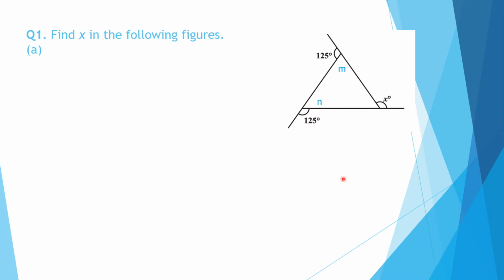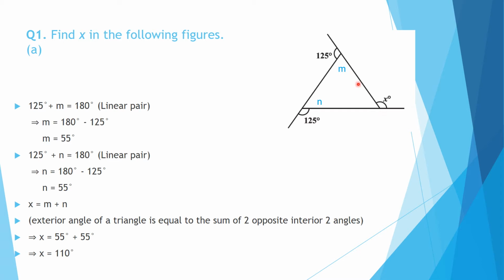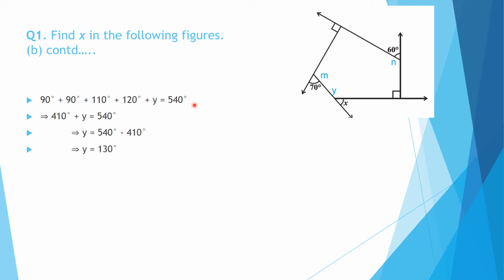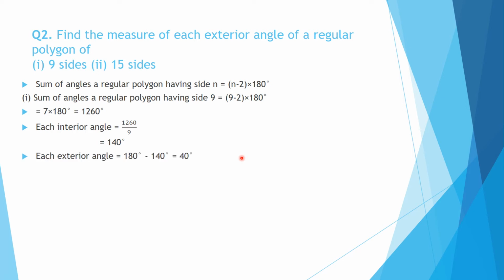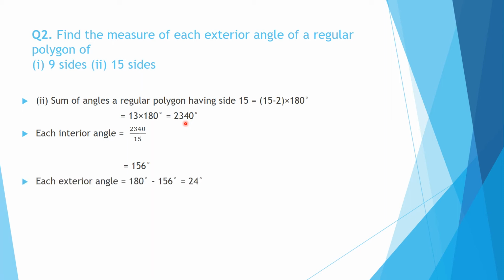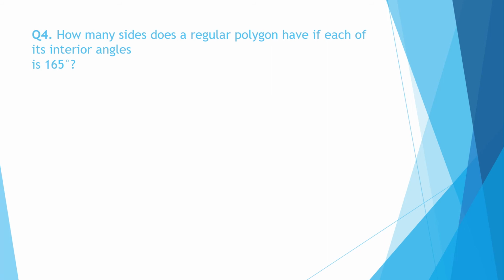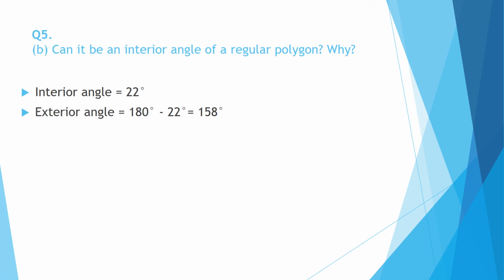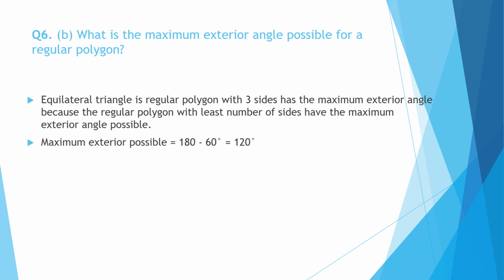Class 8 Ex 3.2